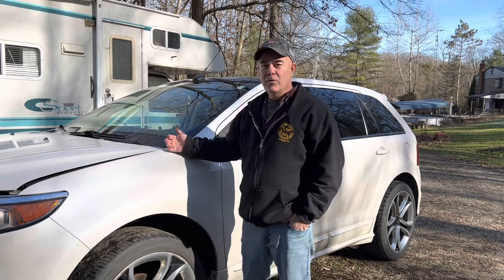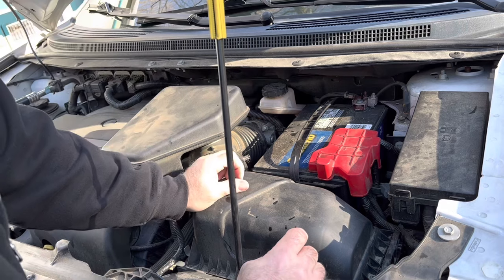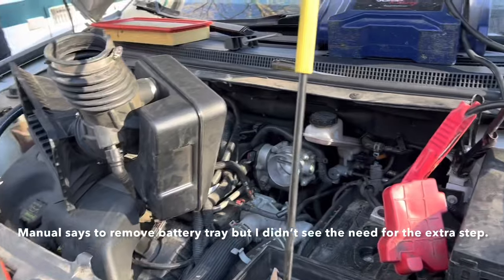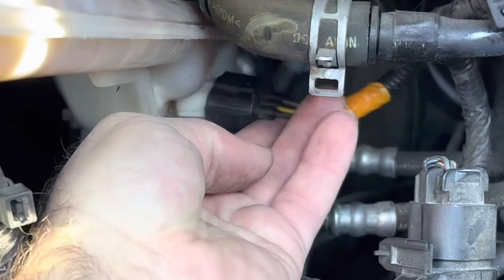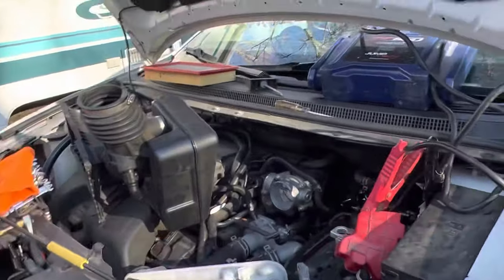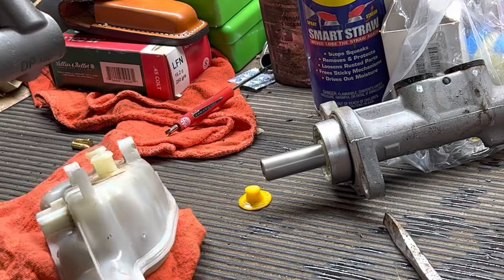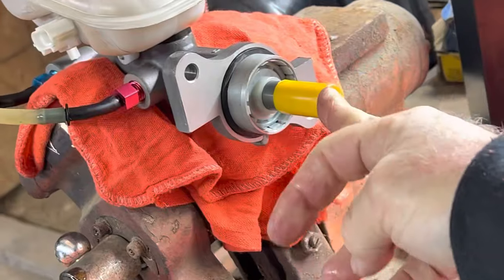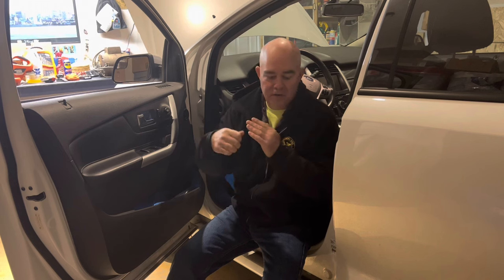2007-2020 Ford Edge MKX Low Brake Pedal or Master Cylinder? Brake Bleeding *SOLVED*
How to possibly FIX your low spongy brake pedal without buying or replacing anything. Soft Spongy brake pedal or low brake pedal? See How to fix it yourself and save time and money. There is an extra step to bleeding the brakes on this vehicle that is commonly overlooked. In most cases you can correct the issue without replacing the HCU (Hydraulic Control Unit) that the Dealer says you need saving you $500 to $1000 dollars. And in many cases you won't even need to replace the Master Cylinder. But I'll explain how to replace the master cylinder and bleed the brakes Properly.  And tell how to possibly fix yours without buying or replacing anything. The Master cylinder is the same for both the Ford Edge and the Lincoln MKX. Here is a link to the master cylinder and Bleeding kit:
- Master Cylinder (Dorman)
- Master Cylinder Bleeding Kit